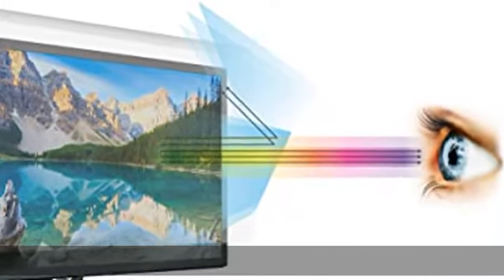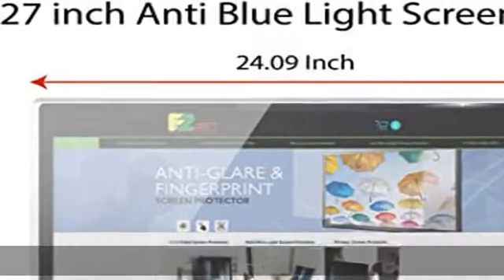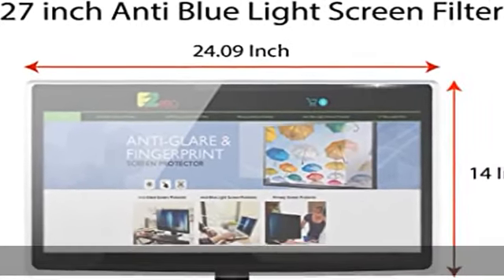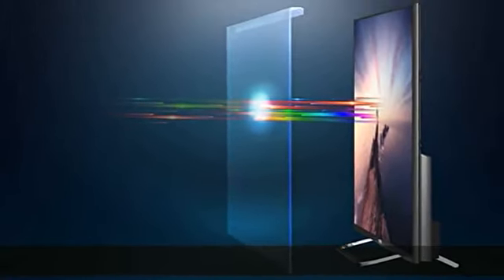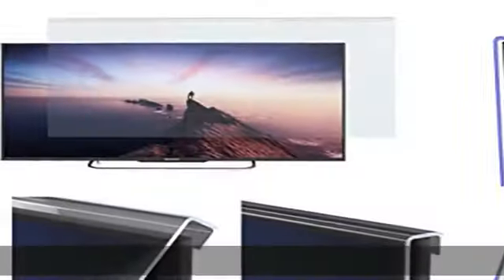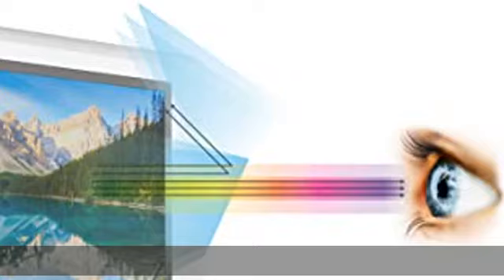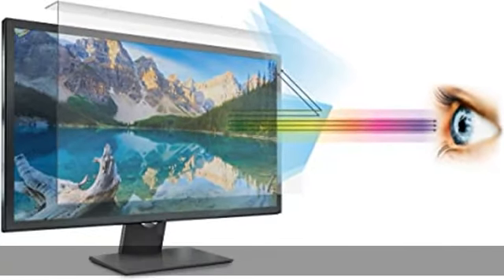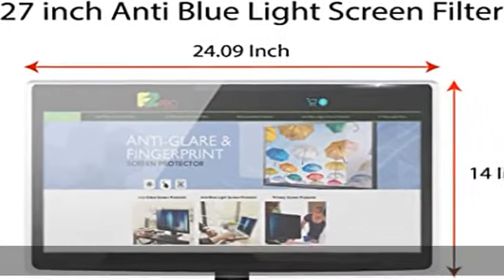Anti Blue Light Screen Filter for 27 Inches Widescreen Desktop Monitor (Does NOT fit 27" iMac), Blo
Anti Blue Light Screen Filter for 27 Inches Widescreen Desktop Monitor (Does NOT fit 27" iMac), Blocks Excessive Harmful Blue Light, Reduce Eye Fatigue and Eye Strain